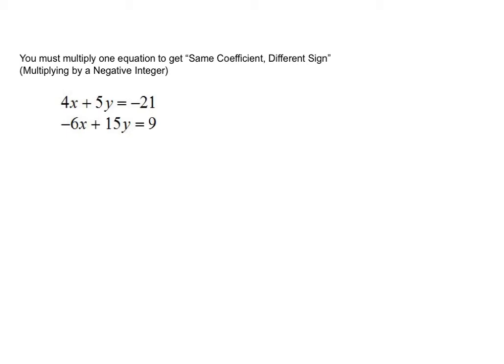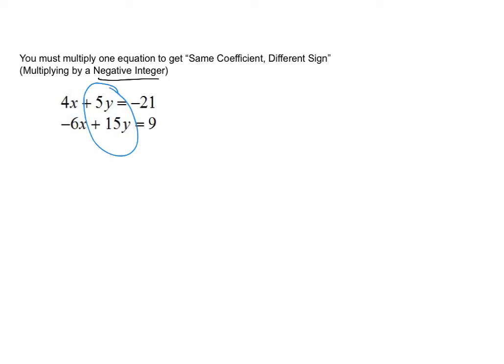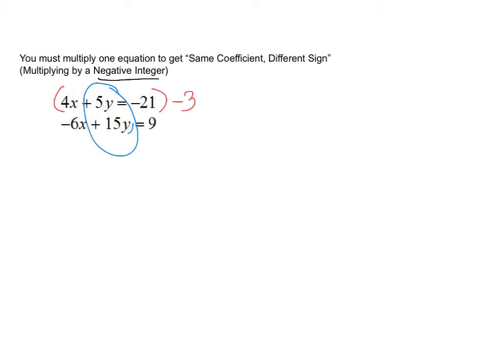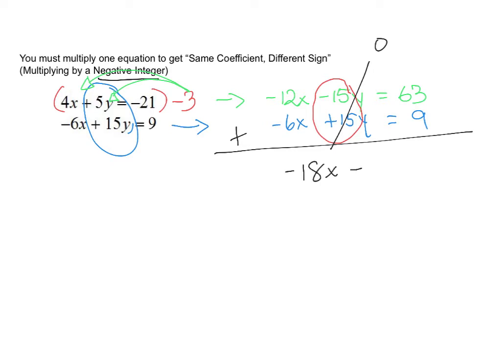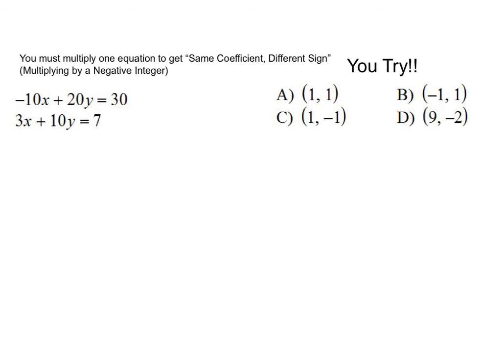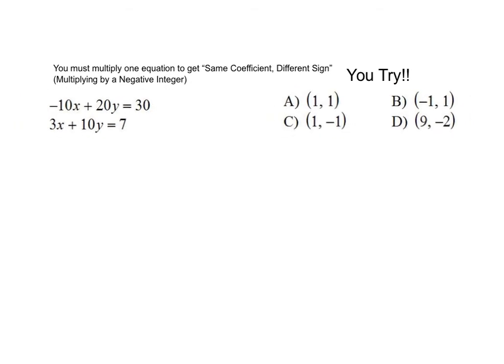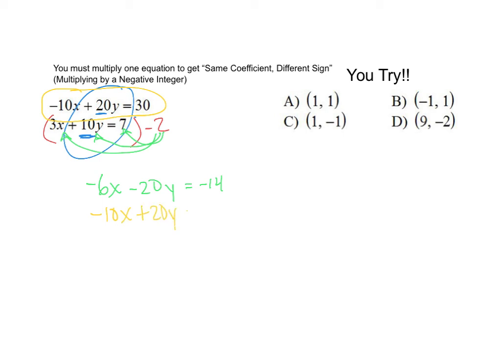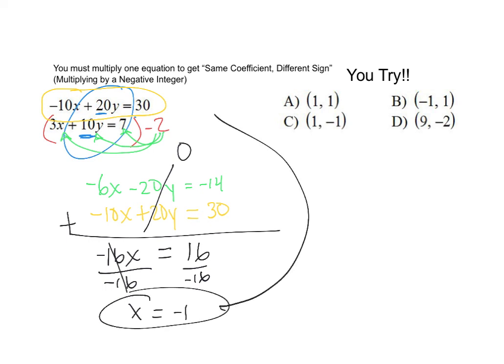Sectio 5.4b Elimination Part 2